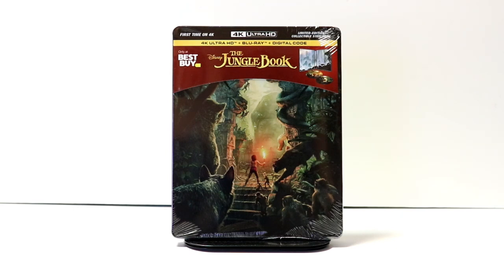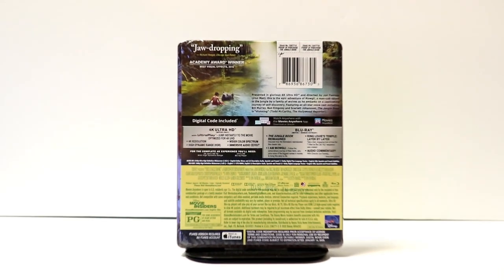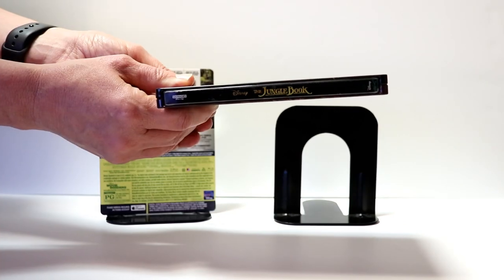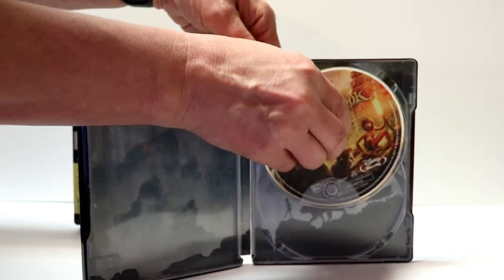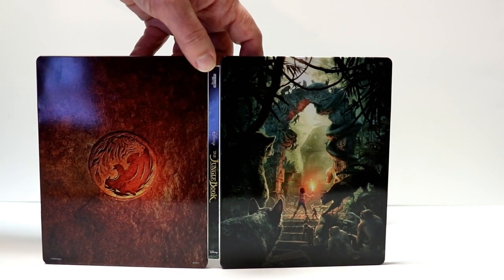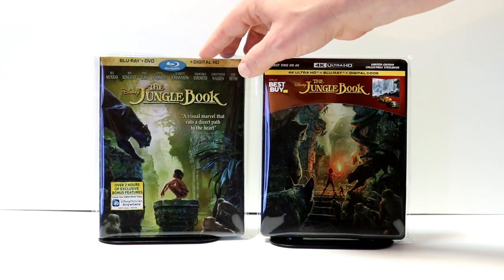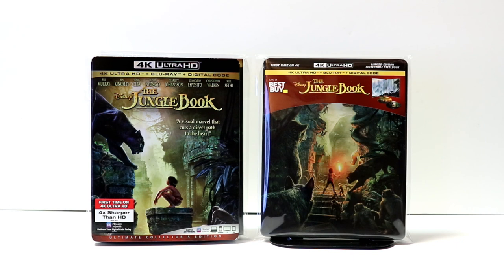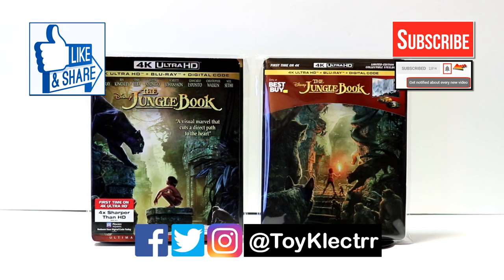The Jungle Book (Live Action) Best Buy Exclusive 4K Ultra HD Blu-ray Disney Steelbook Unboxing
Check out my unboxing of the Best Buy Exclusive Disney steelbook for the Live Action The Jungle Book on 4K Ultra HD Blu-ray!

Purchase the 4K Ultra HD Blu-ray

These are the bags I use to protect my Steelbooks and Slipcovers: